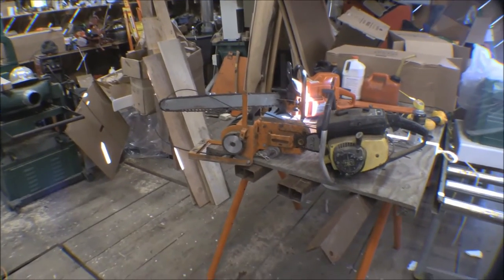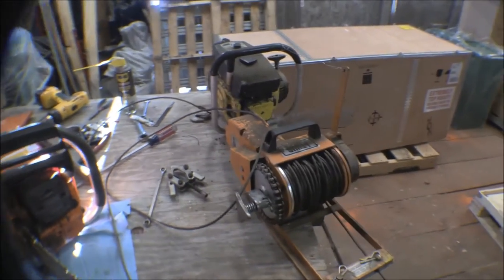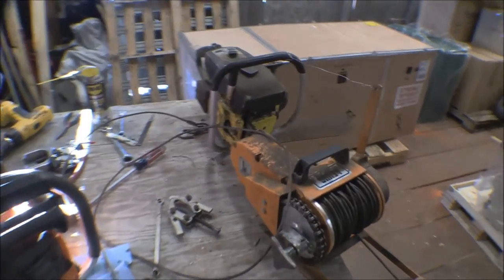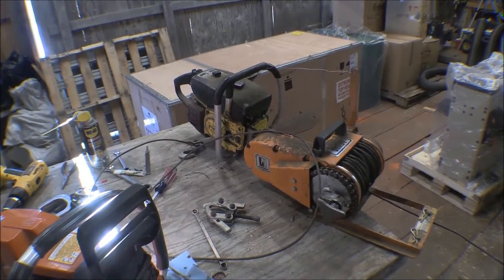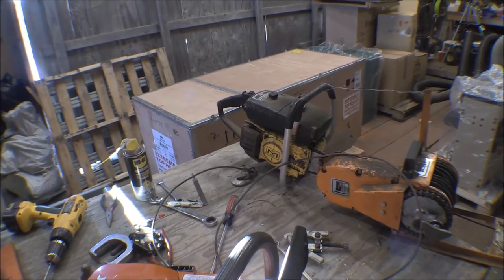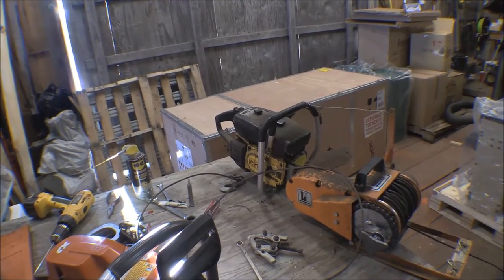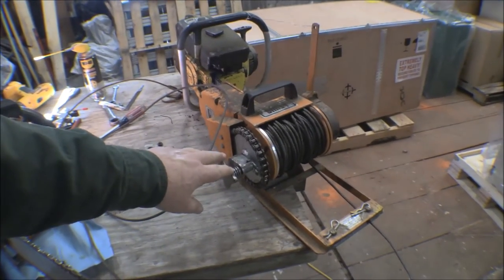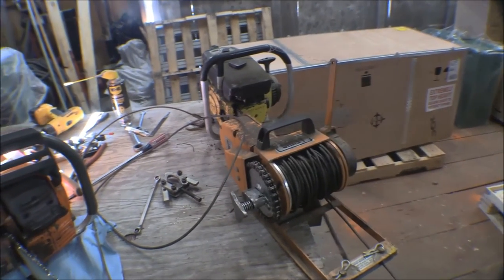McCulloch Super Pro 81 and Lewis winch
I have a Mac Super Pro 81 attached to a Lewis winch. My son decided to dig it out to use to skid some large branches up to the road.
It needs a carb kit, so he had a hard time starting it and keeping it running, and got the cable jammed up.
Spent more time and effort fooling with it than it would have taken to get the wood out by hand, and the wood is still in the woods.